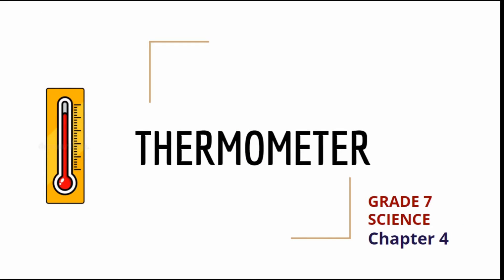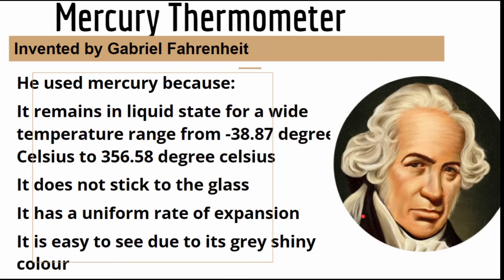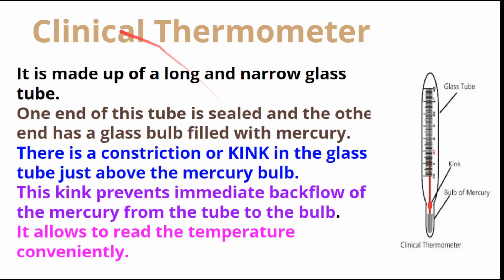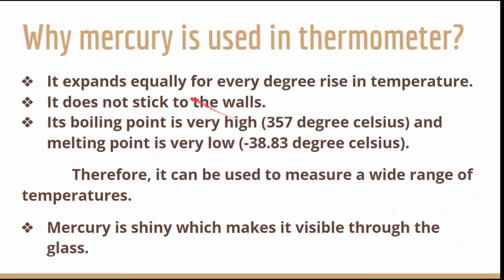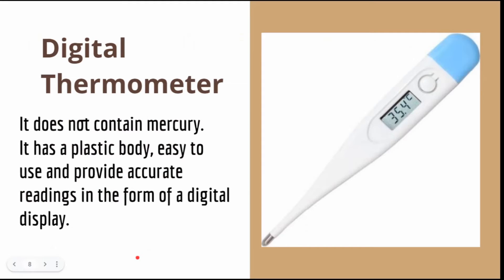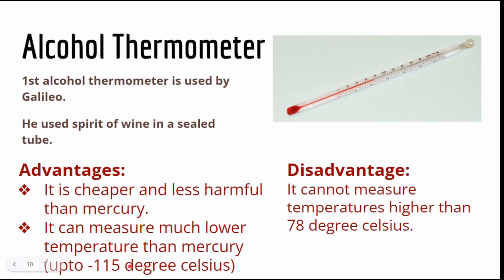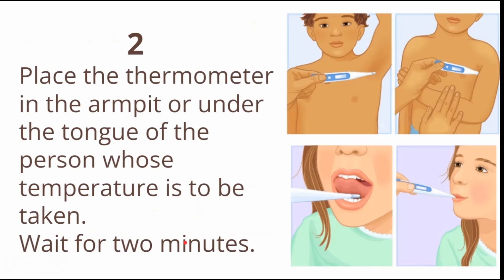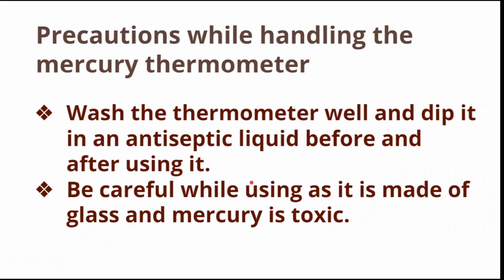What are the different Types of Thermometers | Grade 7 Science Ch.4 Heat | MY CHEMISTRY PAGE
Ch.4 Heat
Types of  Thermometers
Mercury Thermometer
Digital Thermometer
Alcohol Thermometer
Why mercury is used in thermometer?
What are the precautions to be taken while using mercury thermometer?